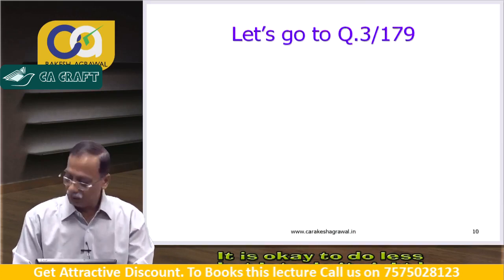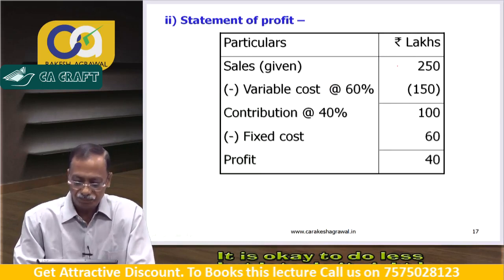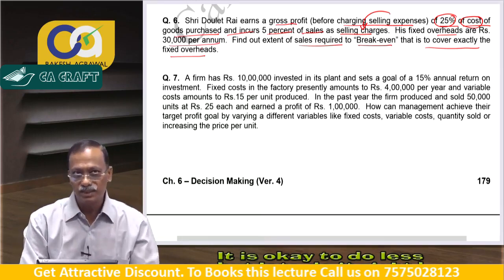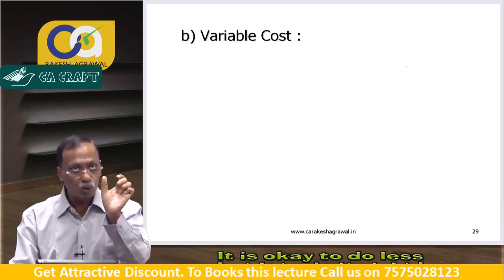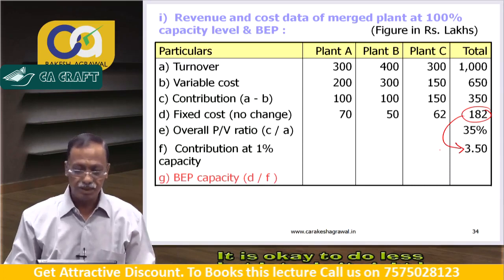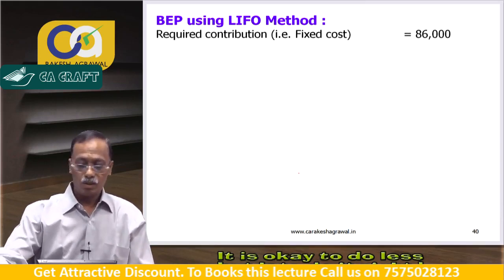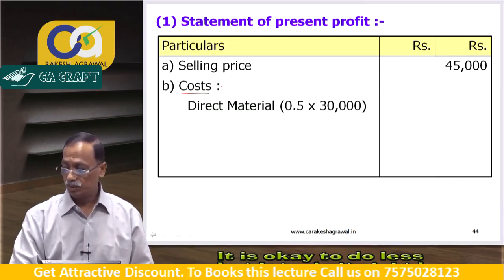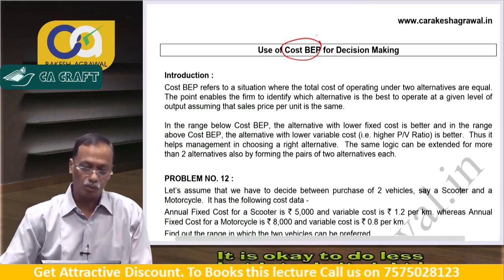CA Final SCM&PE Ver4 Lecture 3 Decision Making Latest Recorded CA Final SCM&PE Lectures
Dear Students,

CA Final SCMPE Full Course by CA Rakesh Agrawal for Nov 2023